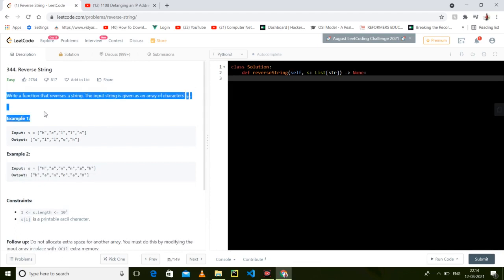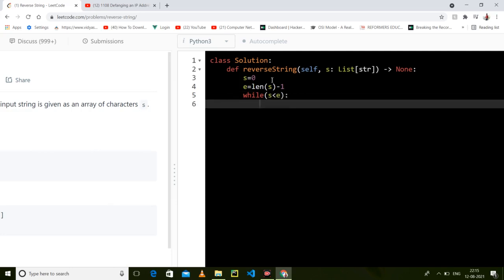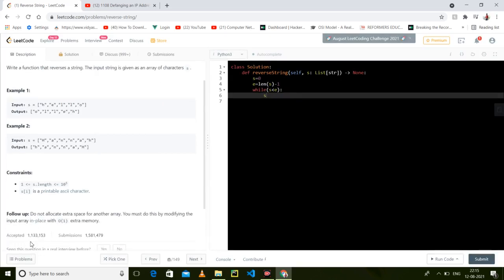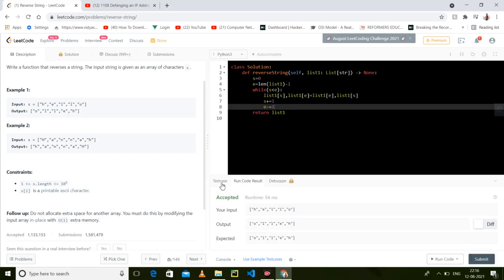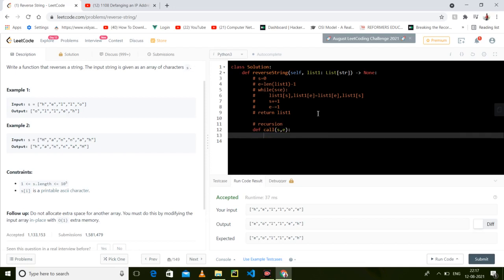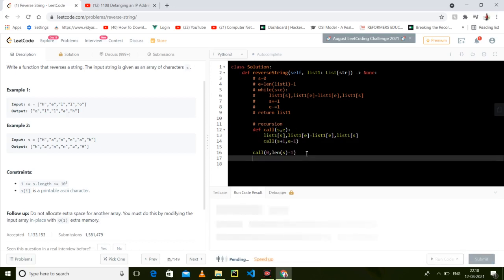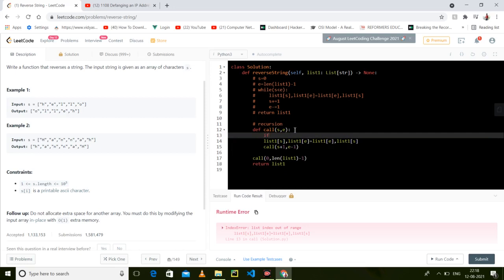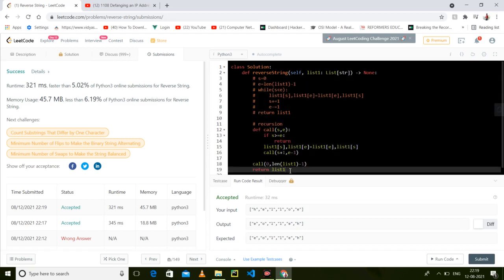344 Reverse String Easy Level Question | Leetcode Easy Level Questions Complete Playlist in Python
Leetcode Easy Level Question:
344 Reverse String Easy Level Question